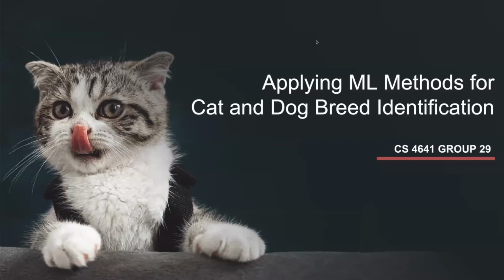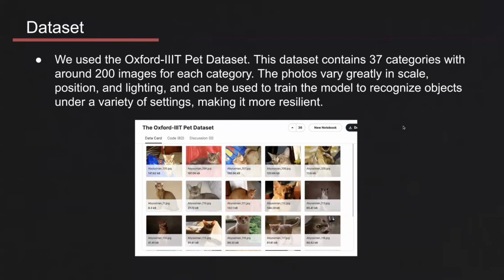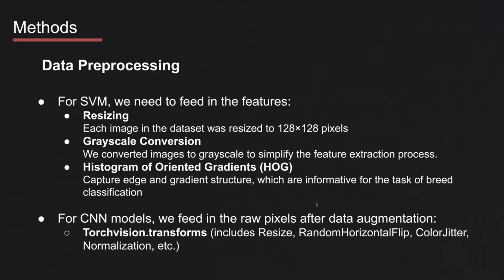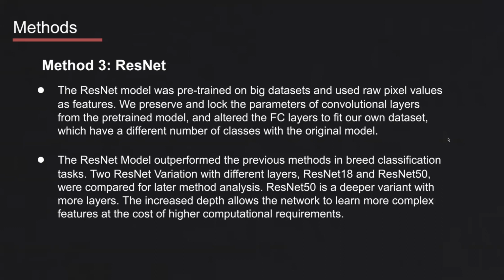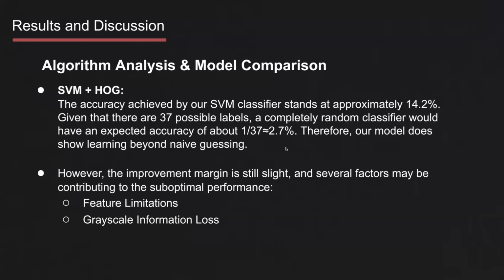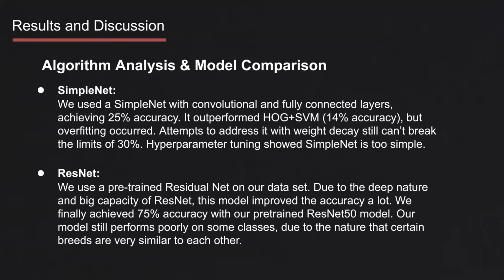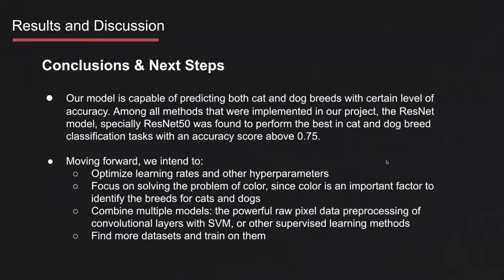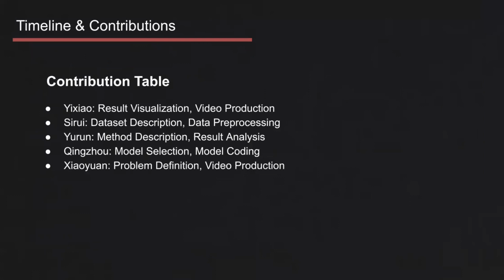CS4641 Final Project Group 29